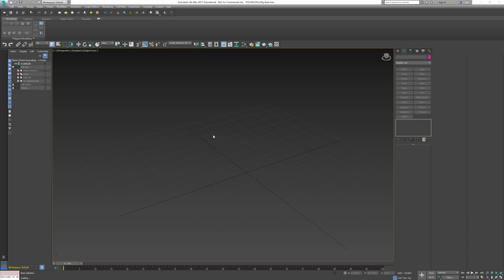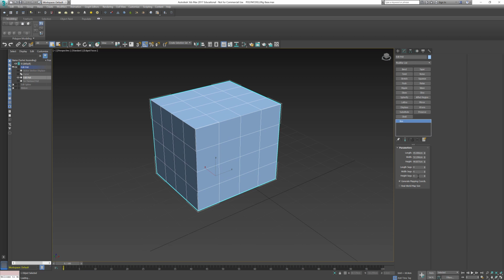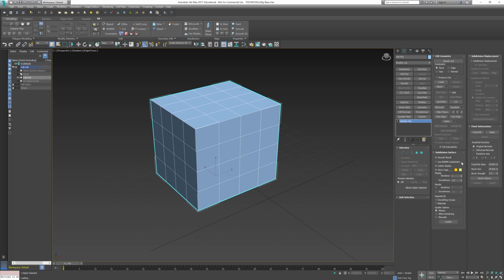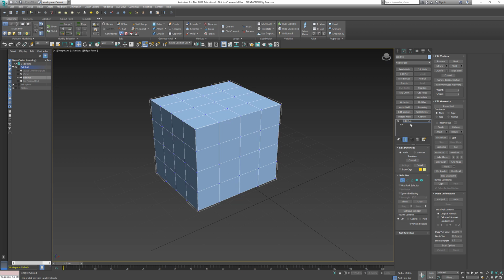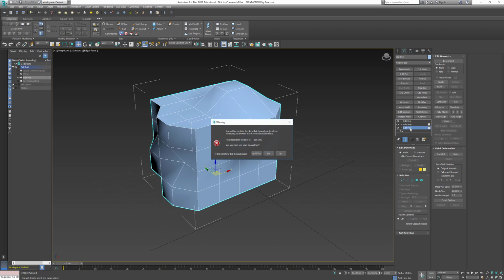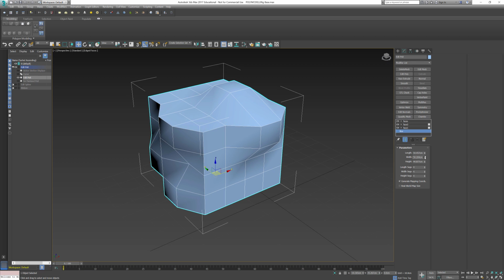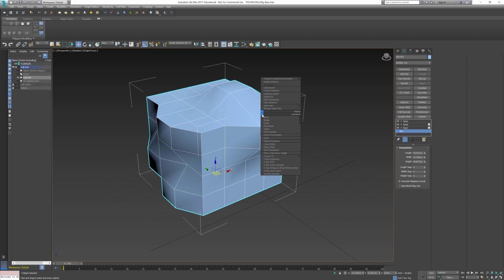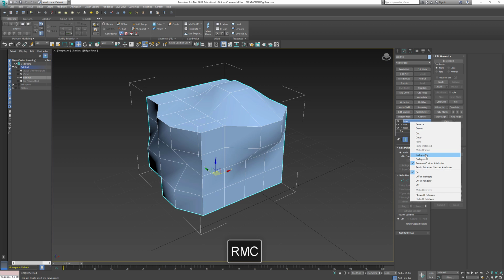Edit Poly and Editable Poly